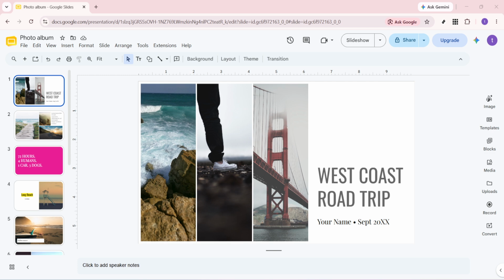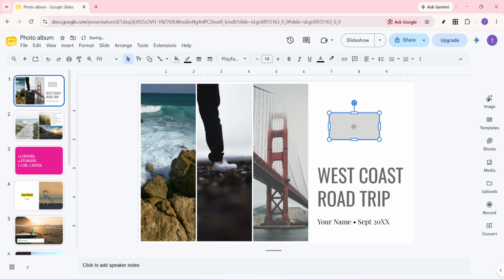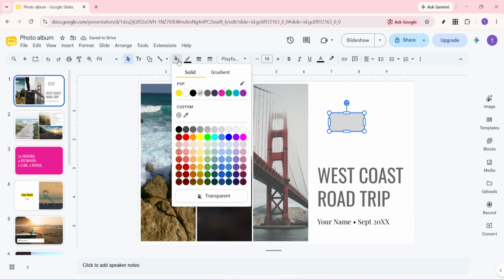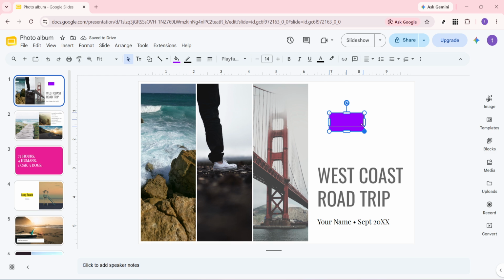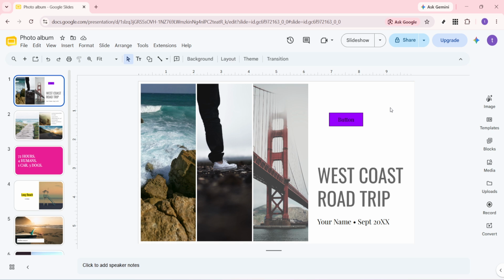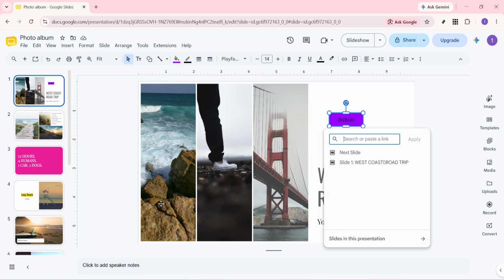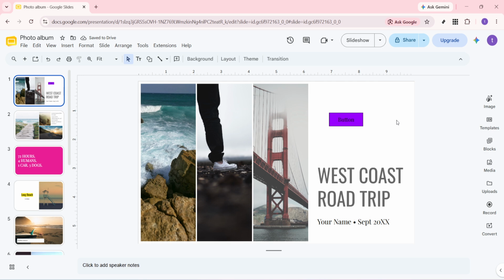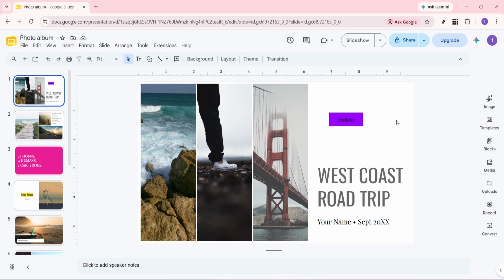How to Add Action Buttons in Google Slides (2026 Easy Guide)